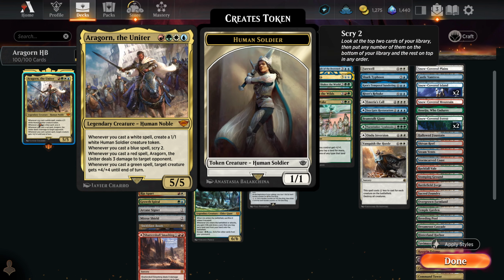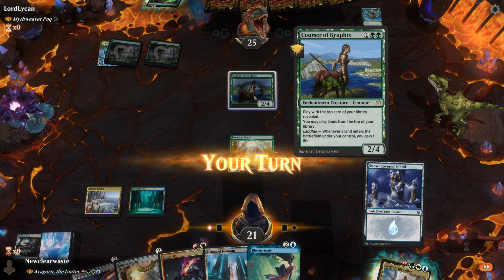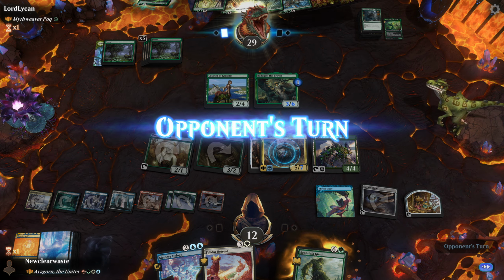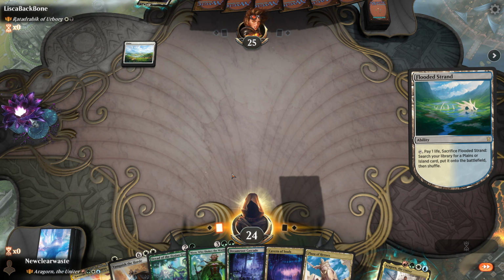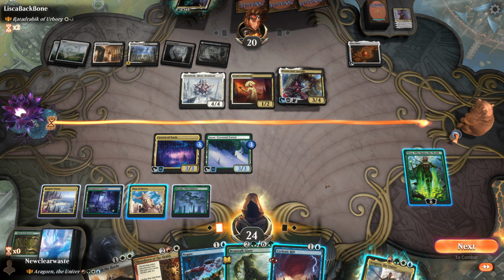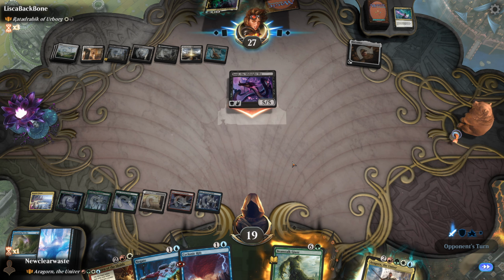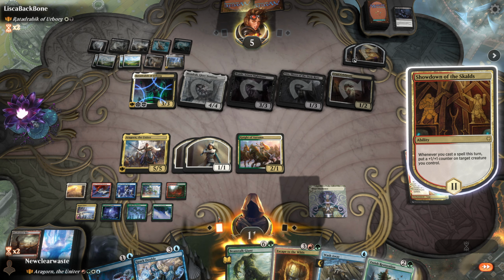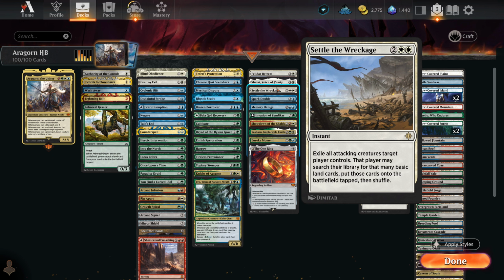⚪🔵🔴🟢 Aragorn, the Uniter - Historic Brawl [MTG Arena]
0:00 Deck Intro
6:07 Game 1
22:05 Game 2
49:47 Deck Review